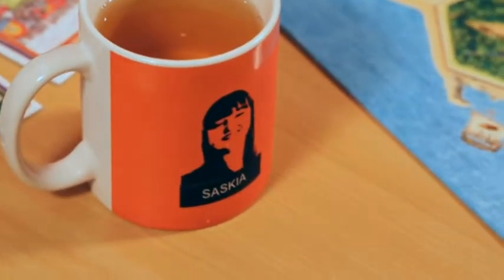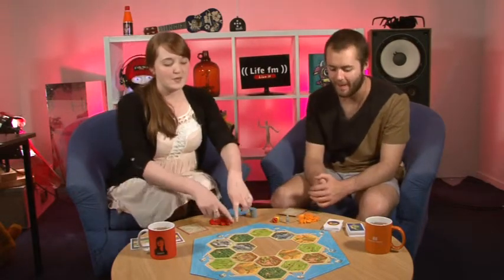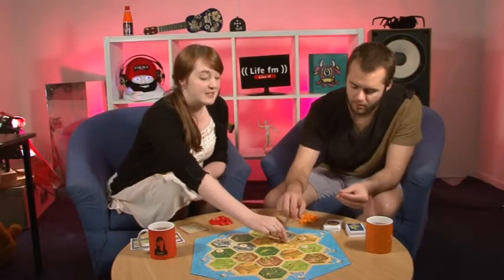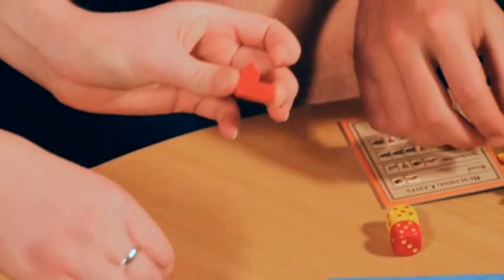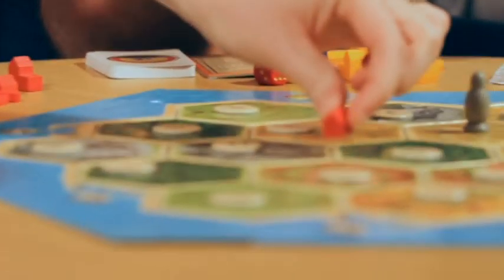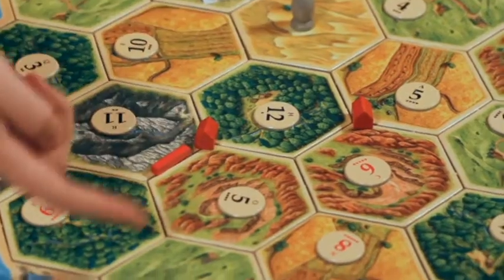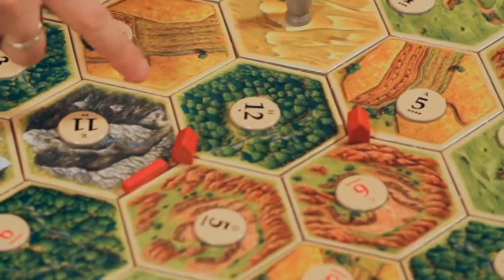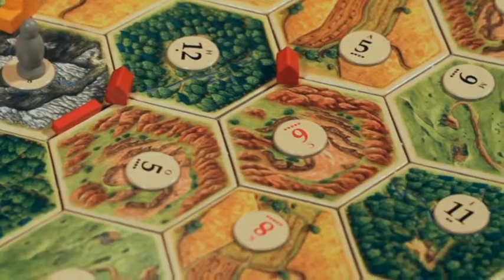LifeFM Presents - Josh learns to play Settlers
Saskia teaches Josh how to play 'Settlers of Catan' during Tea Time Topics.